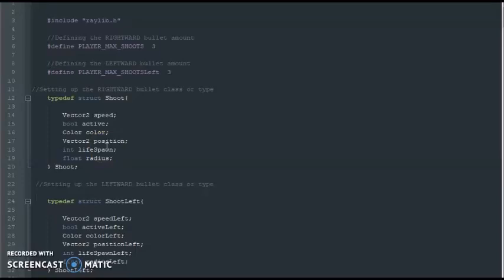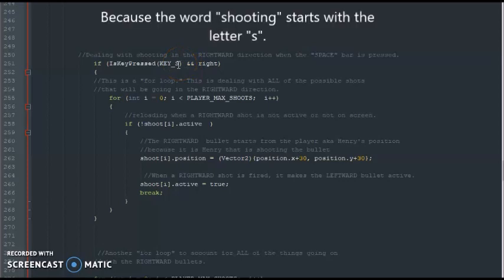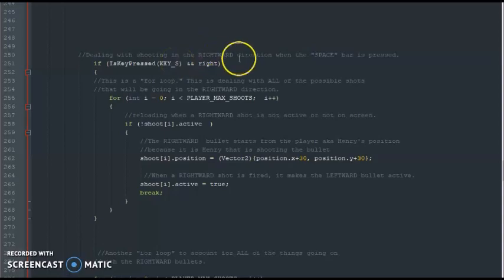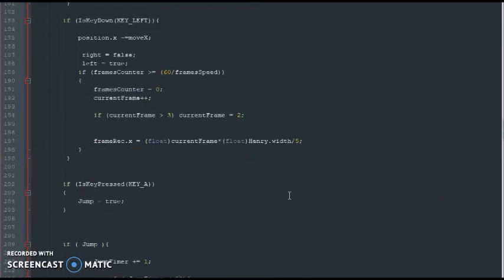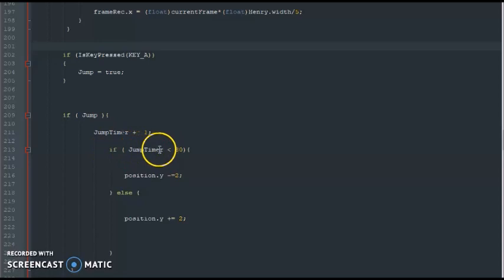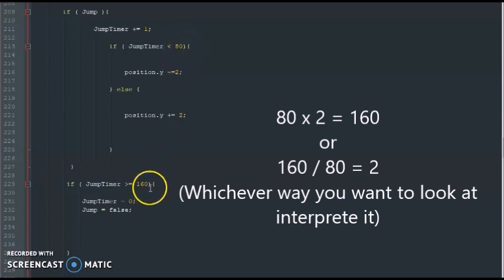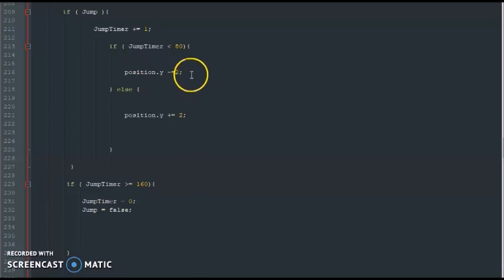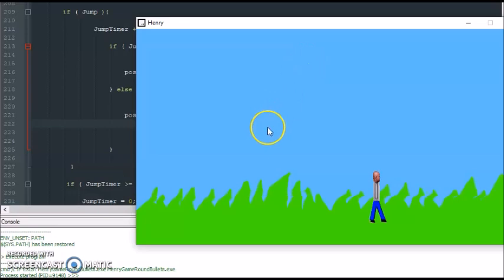Raylib C/C++ How to make your character jump (Made for Non-Platform Games)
This is a Raylib C/C++ game development/programming tutorial made simplified to teach how to make a game character jump when programming in Raylib C/C++. This tutorial was aimed towards Non-Platform games and people who just want a character that jumps and nothing much else.

Video Game Programming
Henry Emphrey